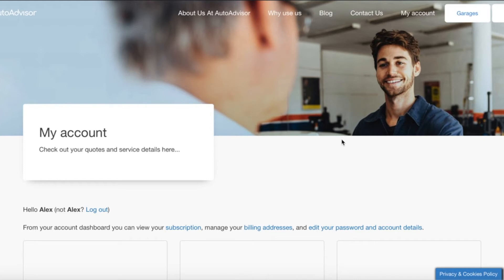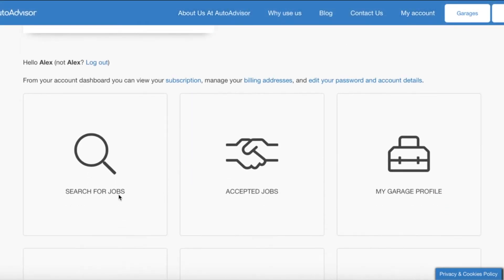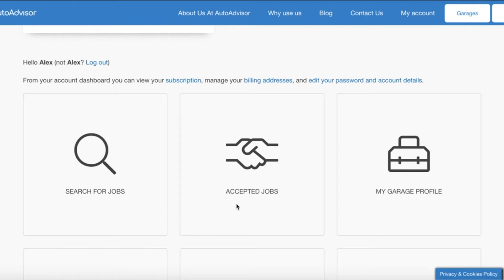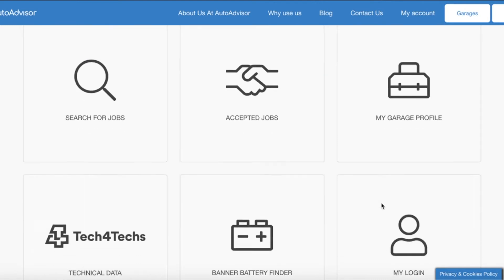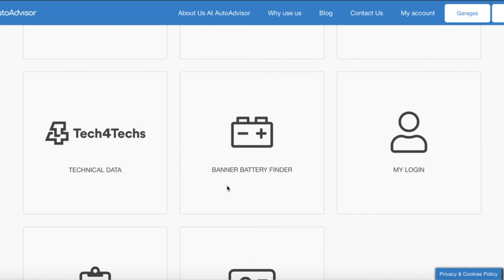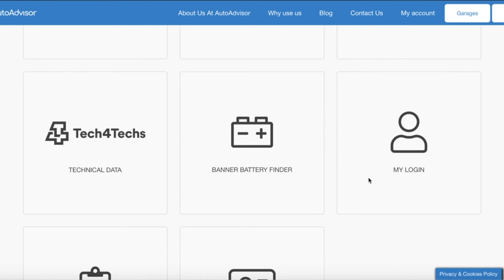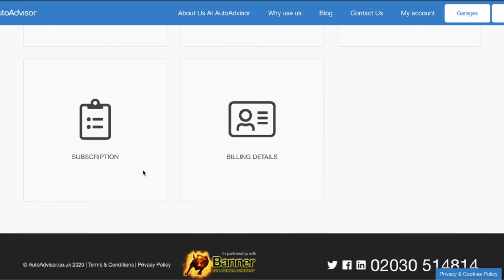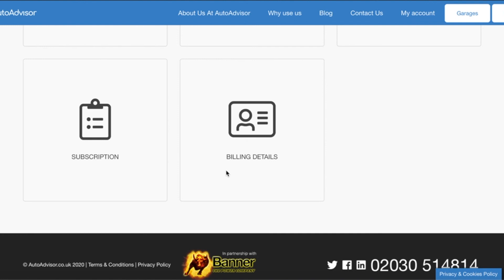Quick Tour Of The AutoAdvisor Garage Portal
A Quick Video to show the AutoAdvisor Garage Portal. To logon after viewing the video logon at